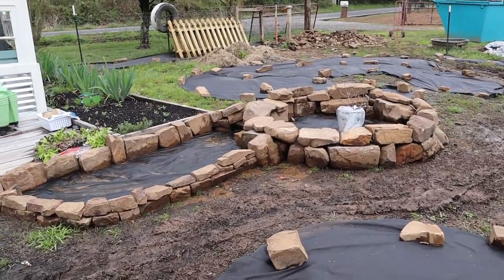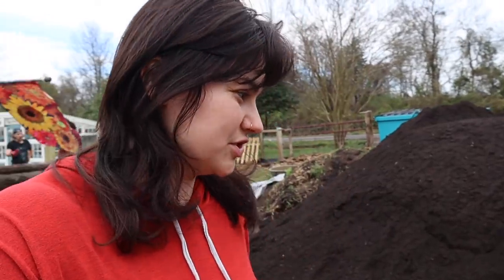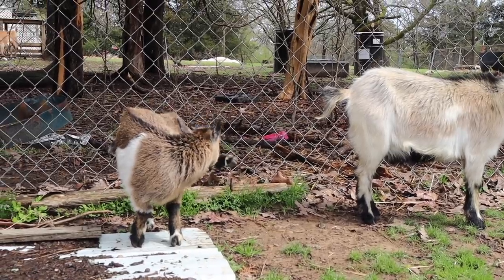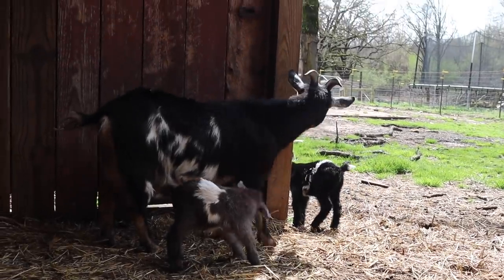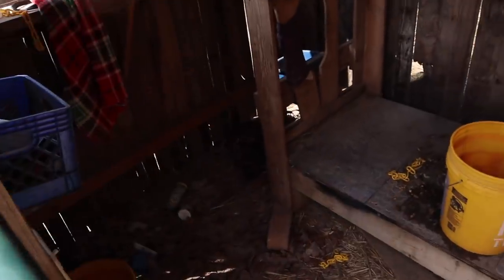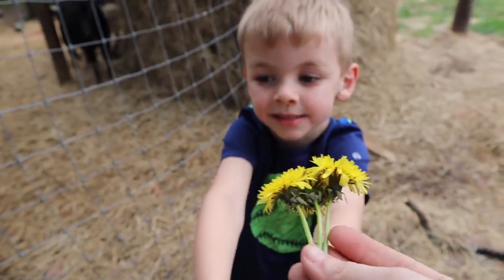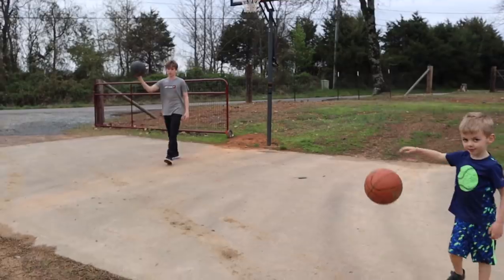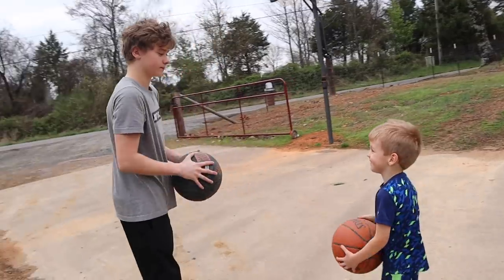Now we can REALLY grow some food! (Full Swing SPRING) | VLOG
Today we are getting two deliveries that are HUGELY changing our growing capacity. Also, I'm introducing you to our goats and telling you their stories!